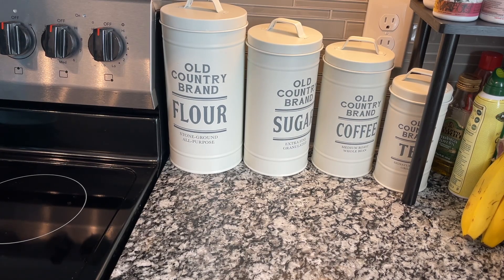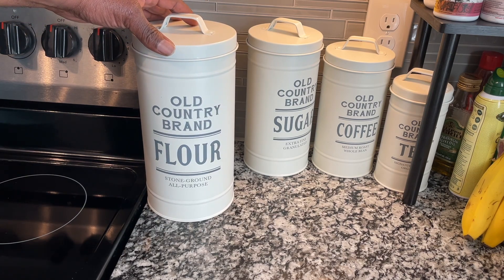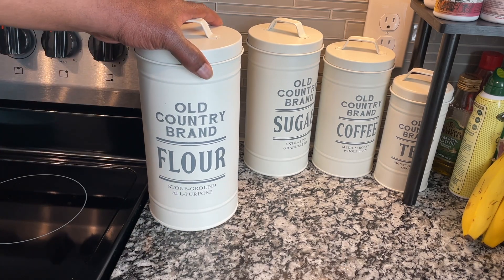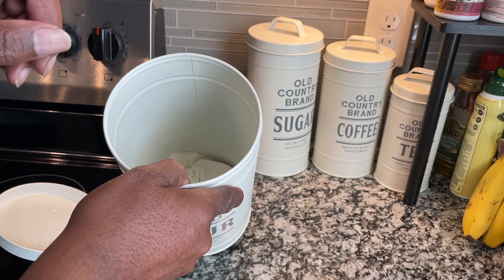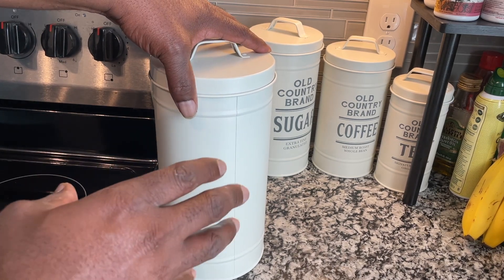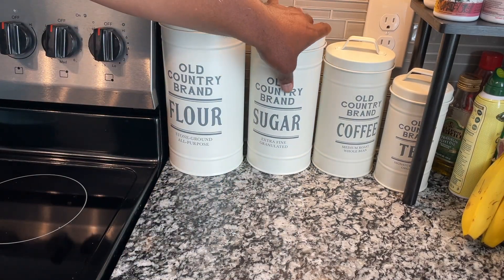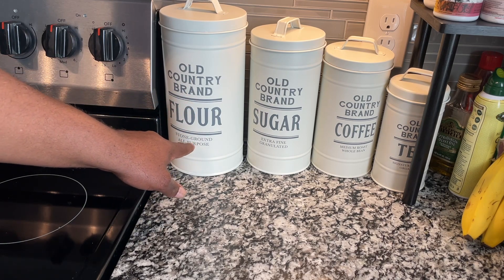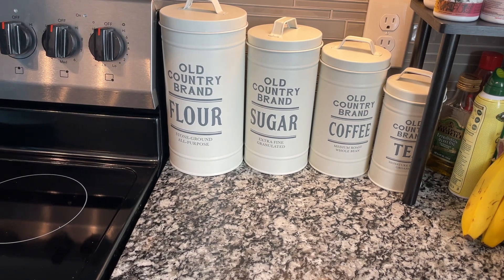Barnyard Designs Farmhouse Canisters Review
🔥 View Current Price:➡️

Review of the Barnyard Designs Farmhouse Canisters. These stylish and practical canisters are perfect for storing and organizing pantry essentials while enhancing your farmhouse-inspired decor.

The Barnyard Designs Farmhouse Canisters feature a durable metal construction with a distressed finish, giving them an authentic vintage look. The set includes three canisters of varying sizes, allowing you to store a variety of ingredients such as coffee, sugar, flour, or tea.

With their airtight lids, these canisters help keep your ingredients fresh and protected from moisture and pests. The rustic farmhouse design adds a cozy and inviting feel to your kitchen, making them a delightful addition to your countertop or open shelving.

Elevate your kitchen organization and embrace the BarnyardDesignsFarmhouseCanisters for a functional and stylish storage solution. Perfect for farmhouse decor enthusiasts and those seeking a touch of rustic elegance in their kitchen.